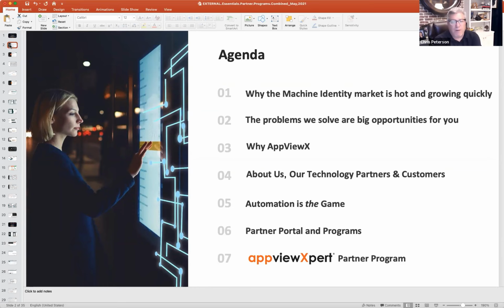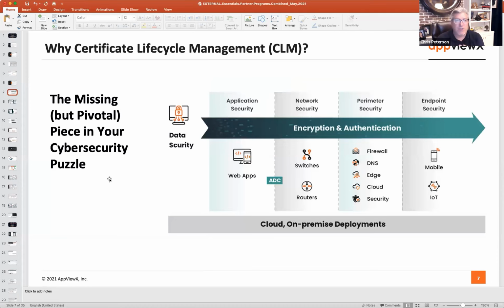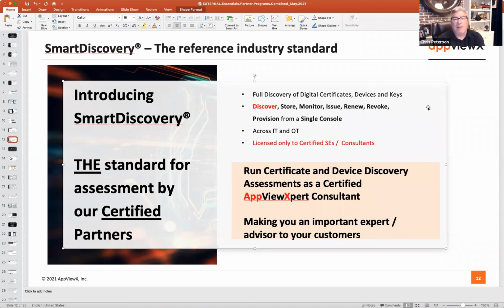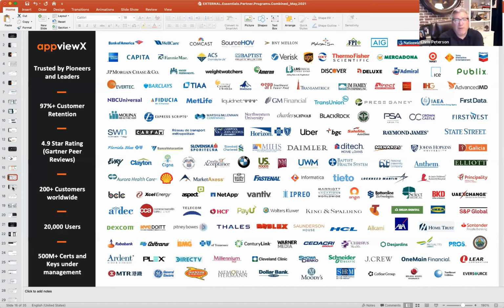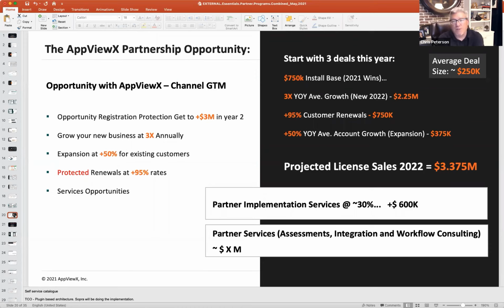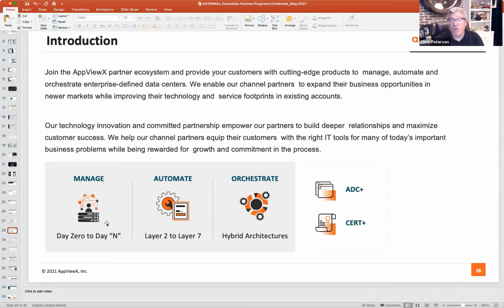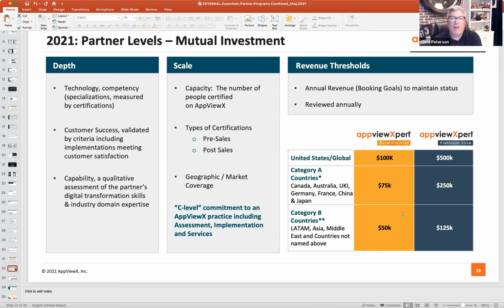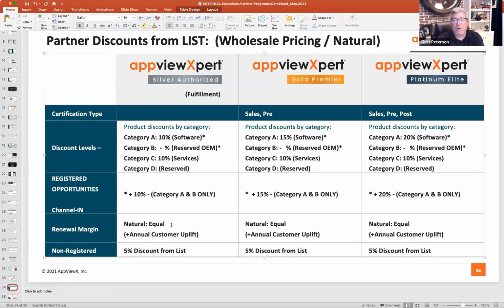[Webinar] AppViewXpert: What’s New For The Channel & You? - EMEA & APAC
AppViewX is launching its enhanced partner program AppViewXpert along with a new portal in May. To ensure all our partners are equally equipped with the right information to succeed in the program, we will be scheduling an exclusive partner-only webinar for our channel to better acquaint themselves with our new program + portal.

In the webinar, you will get:
- An opportunity overview for AppViewX CERT+
- A deep dive on the enhanced Partner Program and how to advance your sales and services opportunities with AppViewX
- An Overview of the new Partner Portal
- Access to tools, case studies and resources to win more business.

Join us for a live, 30-minute demo of CERT+ solutions on all Thursdays.